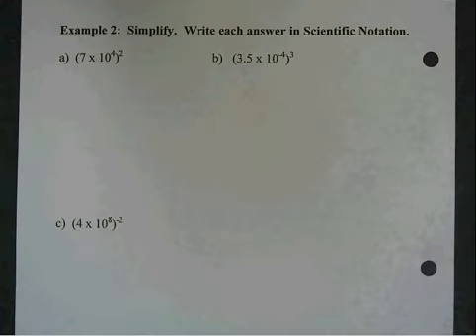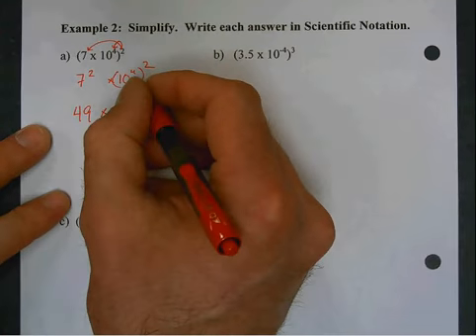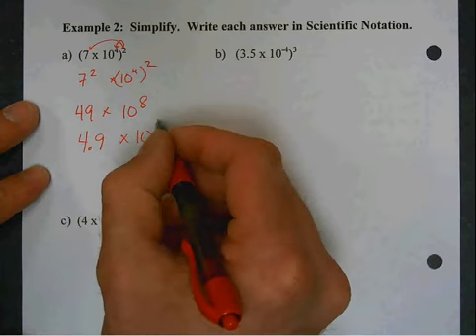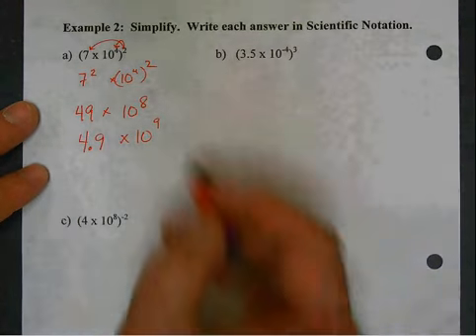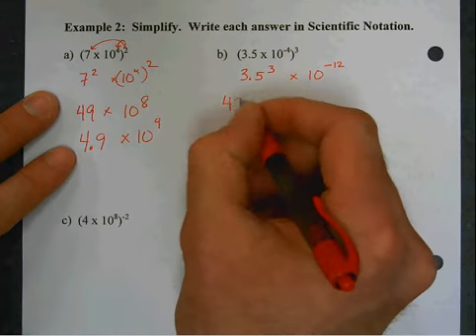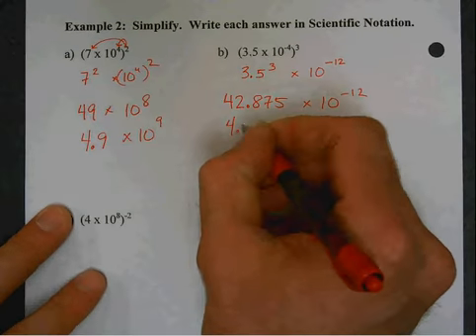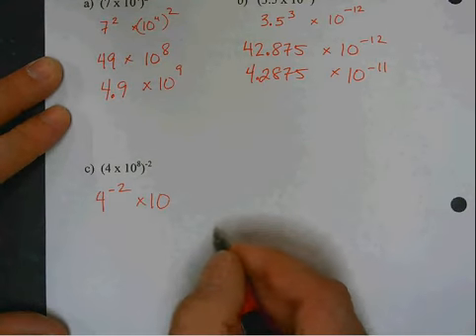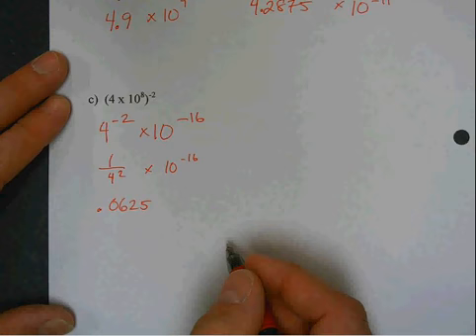Algebra I - McDonell 8.4b page 2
Exponents - Simplifying a power to a power in relation to scientific notation